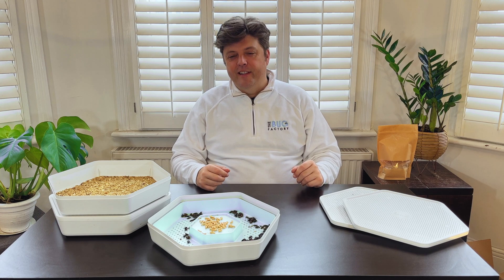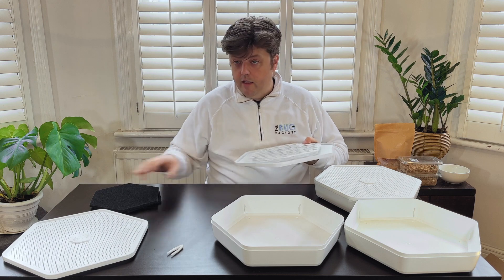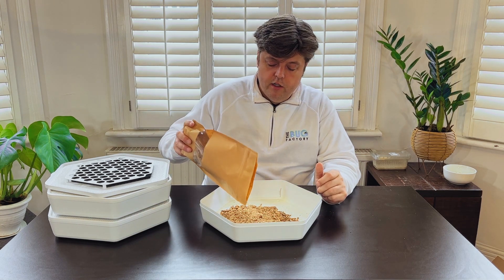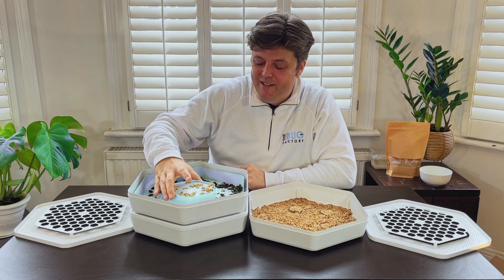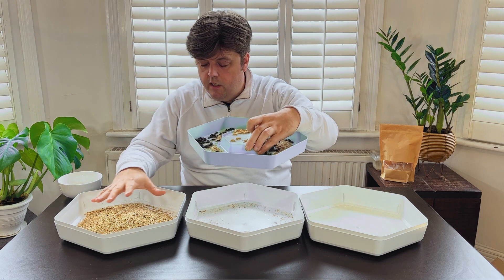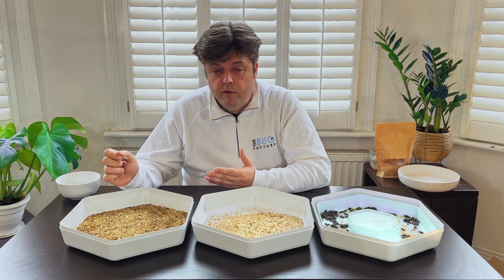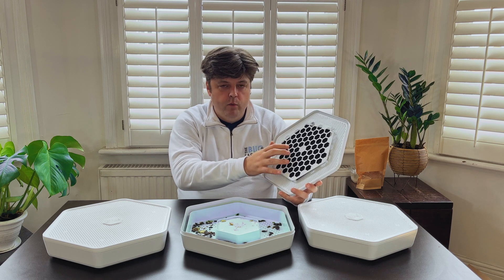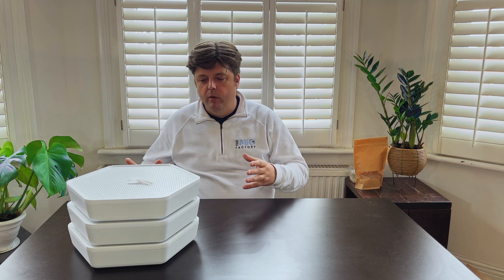How to grow mealworms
How do you grow mealworms?

Clayton, from the bug factory, walks you through how to grow mealworms and gives you loads of tips and drinks!

Save money, be more sustainable and have access to higher-quality pet & animal feed! Our pods are a unique 3 tiered design that creates the ideal ecosystem for a constant supply of mealworms. Produce 150g - 300g of mealworms per tray. The ideal and sustainable solution for cheaper feed for your fish, poultry, birds or reptiles.

Recycle your fruit and vegetable waste with our mealworm pods. Turn your waste feed into high-quality pet feed.

What in the box:
- Tray x 3
- Lid x 3
- Beetle inlay tray x 1
- Plastic Tweezer x 1
- Carbon Filter x 3

All trays are made from 100% recycled fridge freezer plastic!